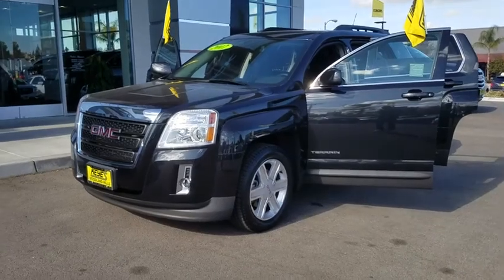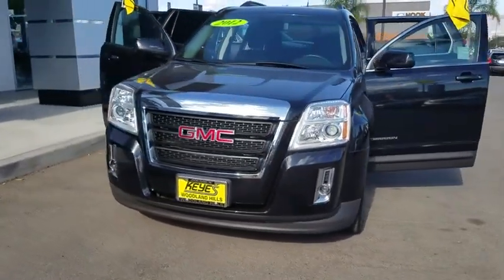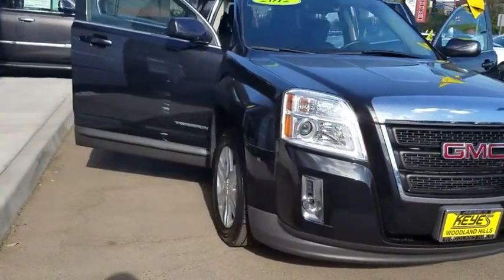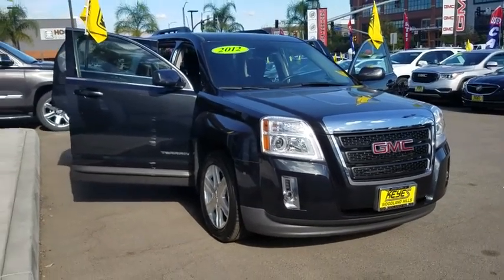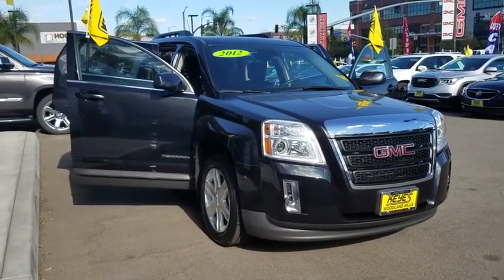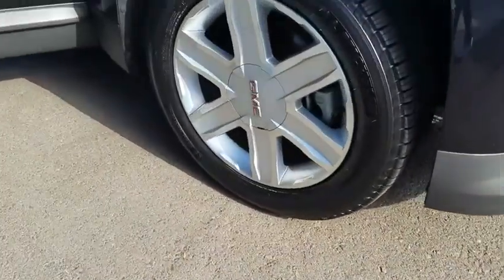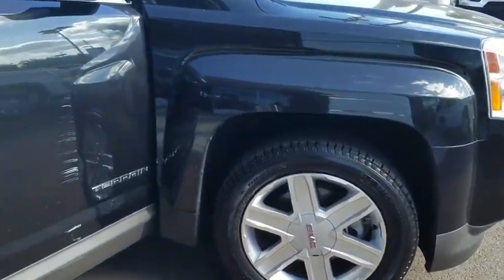2012 GMC Terrain Los Angeles, Woodland Hills, Beverly Hills, Thousand Oaks, Van Nuys , CA 470248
2012 GMC Terrain
Keyes Woodland Hills Buick GMC Cadillac: Servicing Los Angeles, CA near Los Angeles, Woodland Hills, Beverly Hills, Thousand Oaks, Van Nuys

CARFAX One-Owner. Clean CARFAX. Black 2012 GMC Terrain SLE-2 FWD 6-Speed Automatic 3.0L V6 SIDI VVTRecent Arrival!Awards:* JD Power Dependability Study * 2012 IIHS Top Safety PickStop Here, Start Calling Today at !!!Reviews:* Quiet and attractive cabin; sophisticated ride; strong crash test scores; roomy backseat; plenty of standard and optional features; good fuel economy. Source: Edmunds